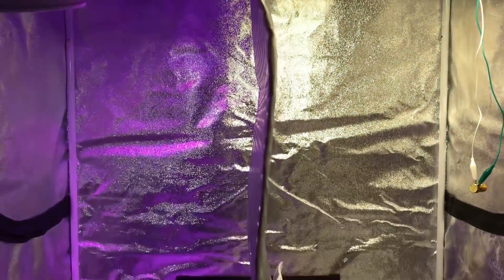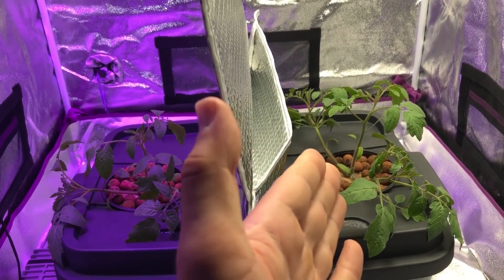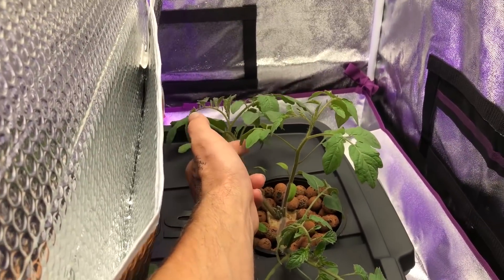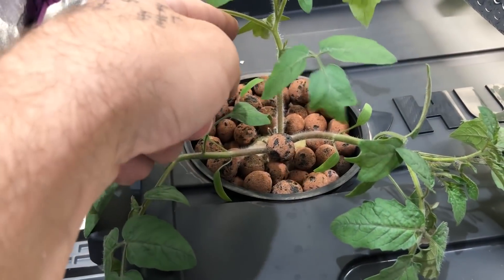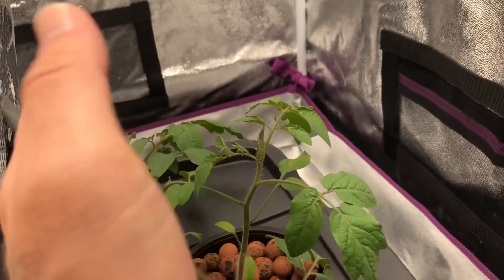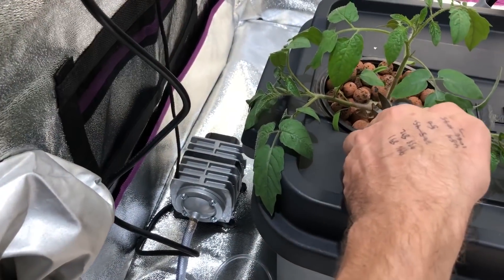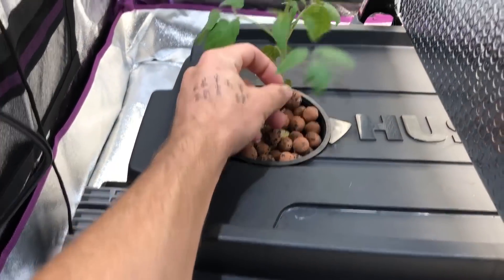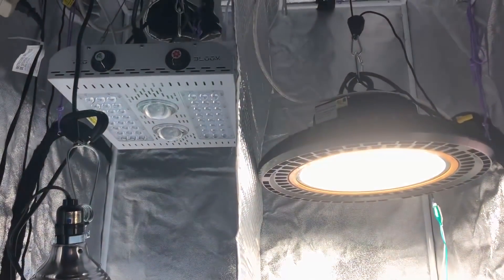MaxBloom vs High Bay LED Grow Light Ep.8